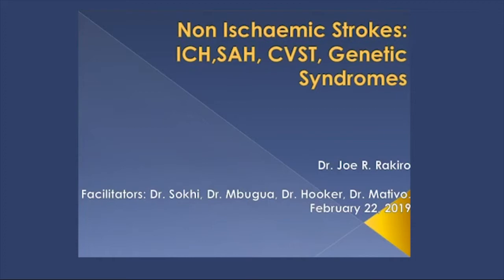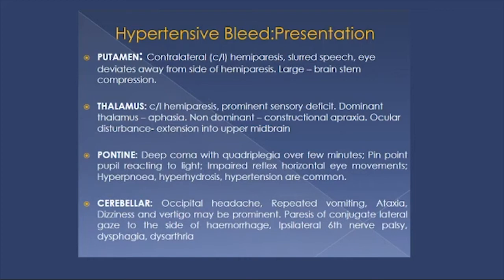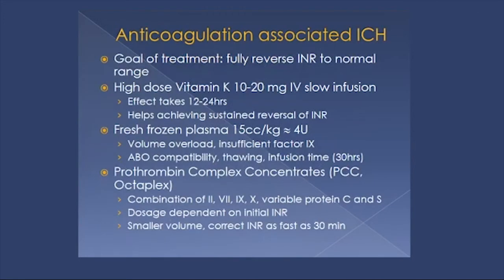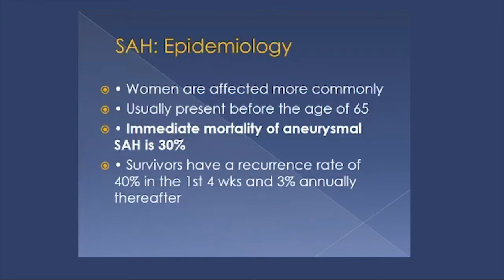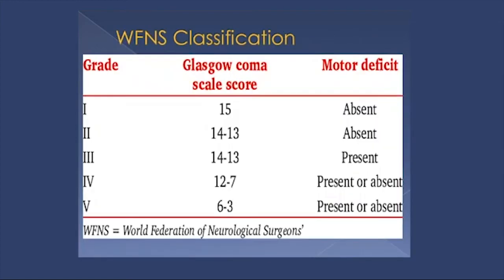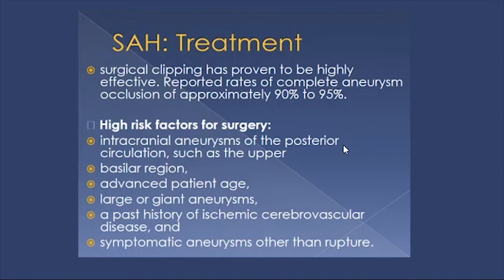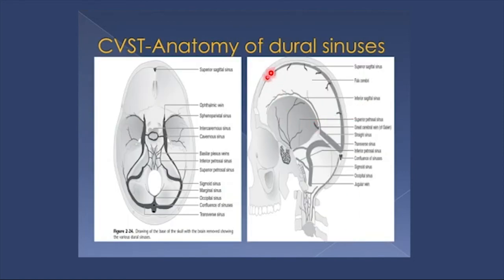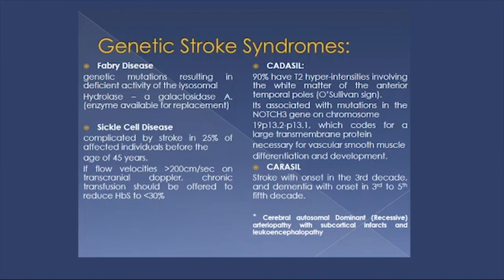Non Ischaemic Strokes by Joe Rakiro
2019 Neurology Module Lectures - Aga Khan University, Nairobi, Kenya